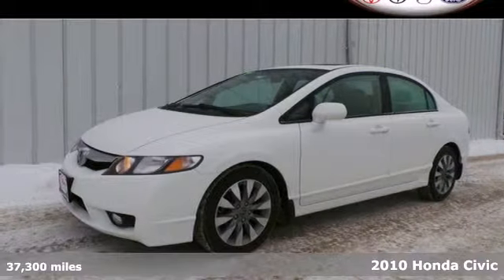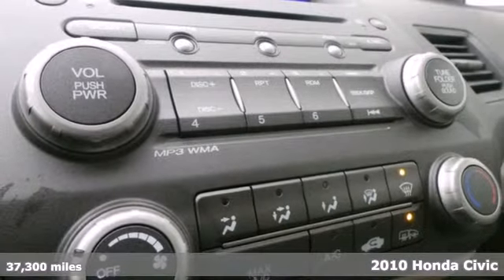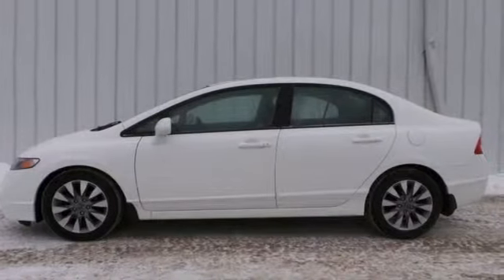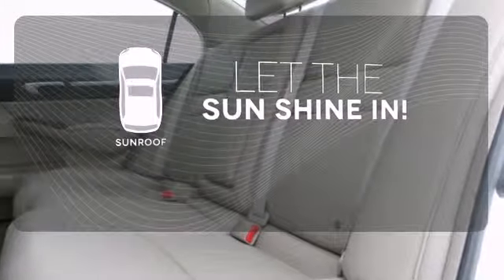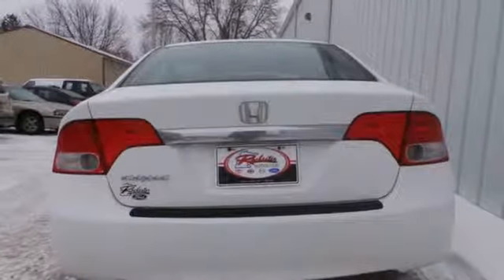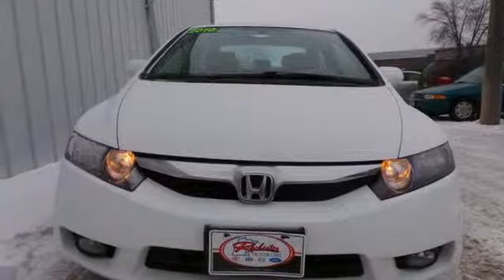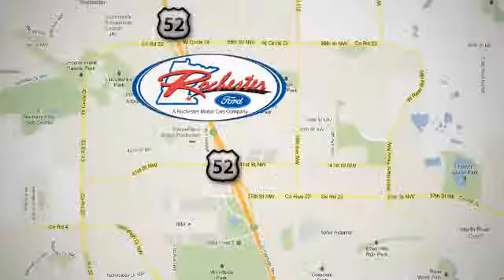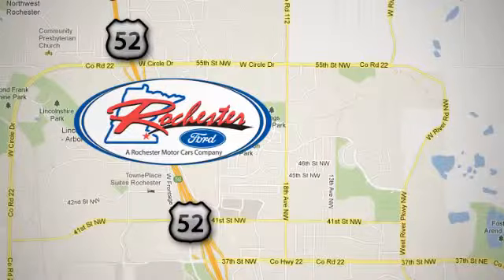2010 Honda Civic Rochester MN Winona, MN A145078 - SOLD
Year: 2010
Make: Honda
Model: Civic
Trim: EX-L
Engine: 1.8L I4 SOHC 16V i-VTEC
Transmission: Compact 5-Speed Automatic
Color: White
Mileage: 37300
Stock #: A145078

Address:
4900 Hwy 52 North